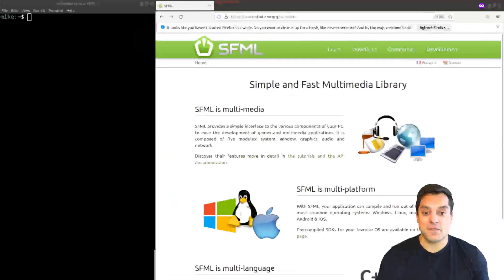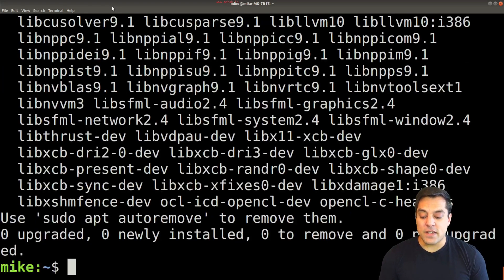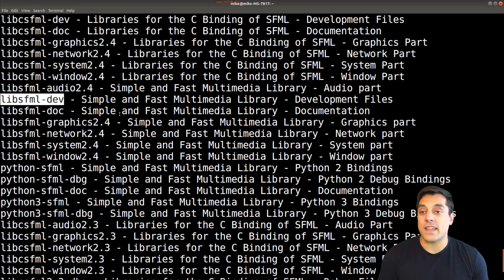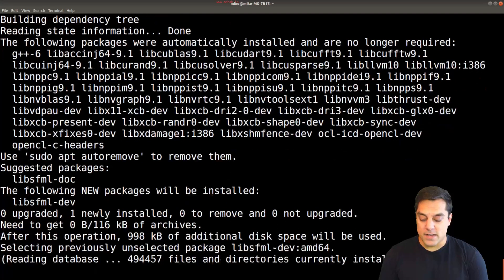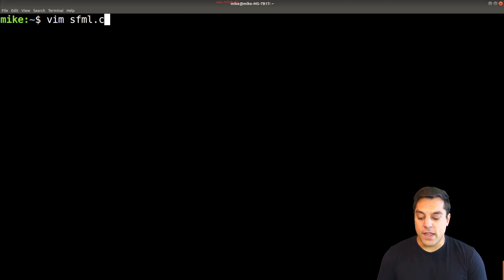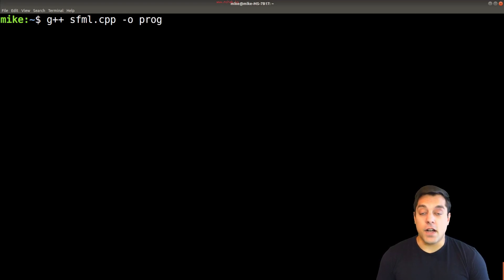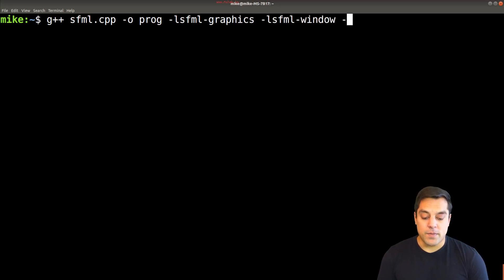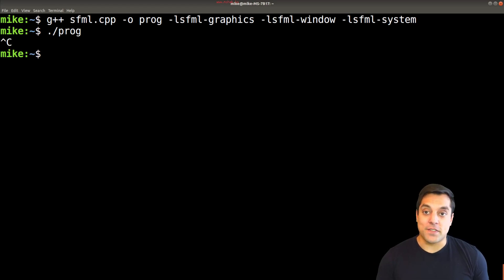[Setup] SFML Setup on Linux (Shown on Ubuntu 18.04)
►Lesson Description: In this lesson I will show you how to setup libsfml-dev (i.e. the sfml libraries and header files) using the Ubuntu package manager.

00:00 Introduction
00:35 Installing sfml using apt package manager
1:54 Testing our installation
2:30 Compiling our code
2:50 Fixing 'undefined reference' errors (i.e. make sure to link libraries)
3:30 Conclusion